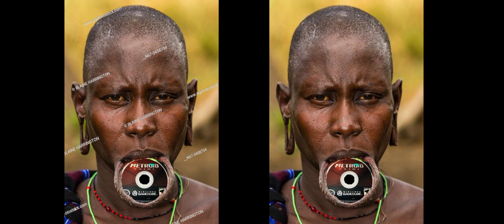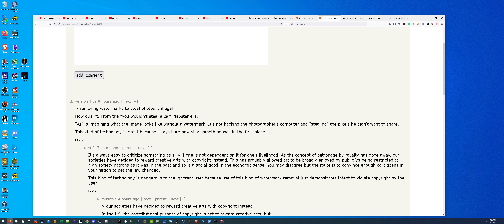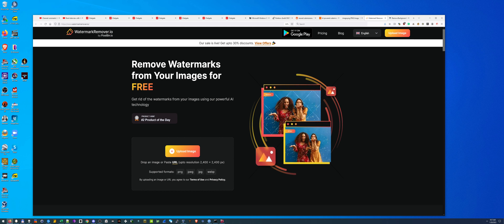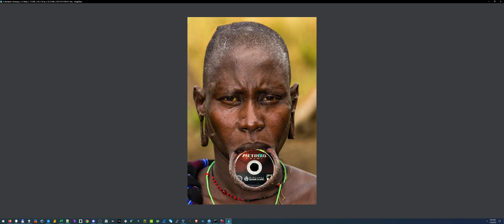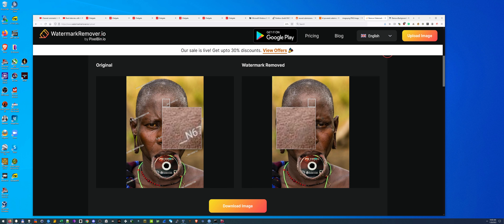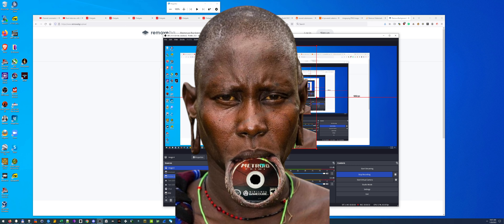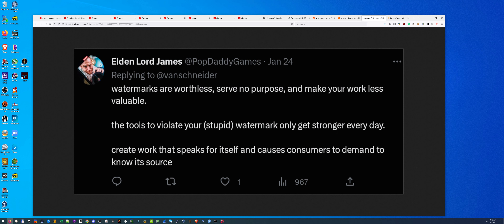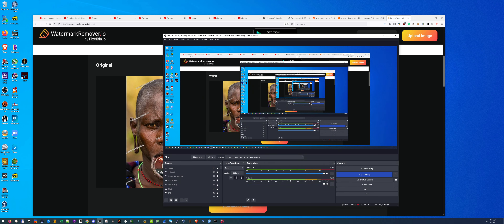Remove stupid watermarks easily and for free using computer AI!